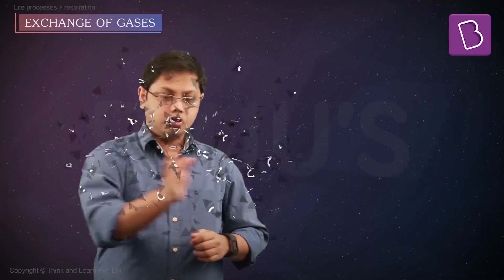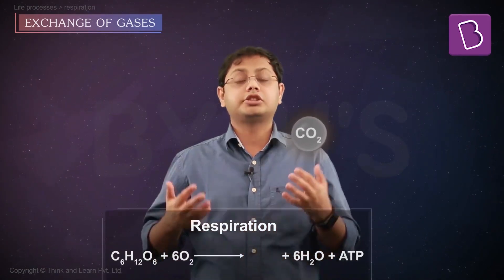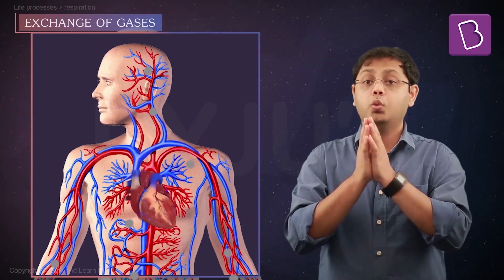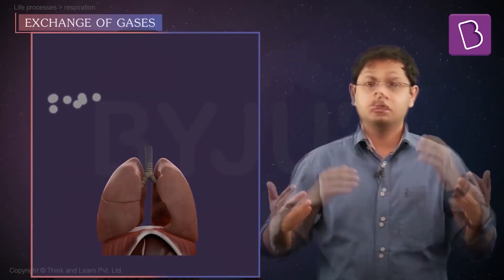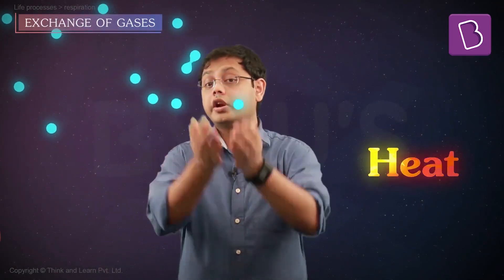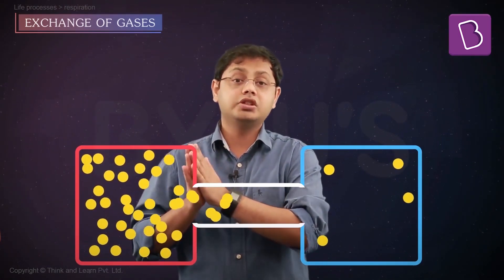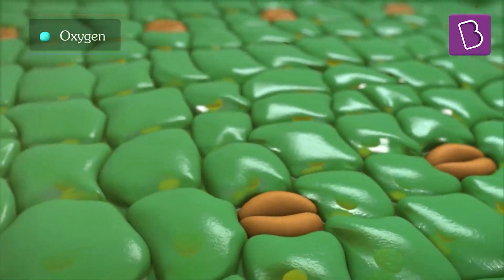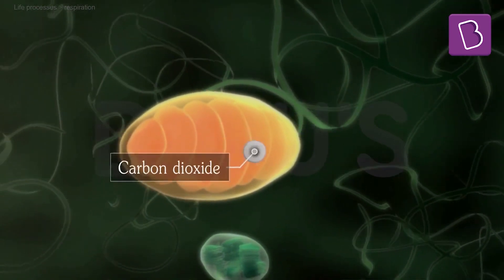Exchange Of Gases In Tissues - Life Processes I Class 10 I Learn With BYJU'S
What happens during respiration? How does the exchange of gases occur? What is the process that allows the exchange of gases at the tissue and pulmonary level? Watch the video and find answers to all your questions.